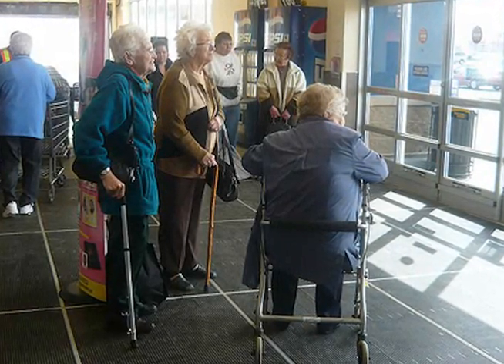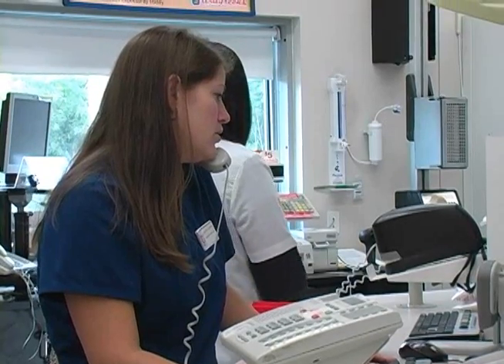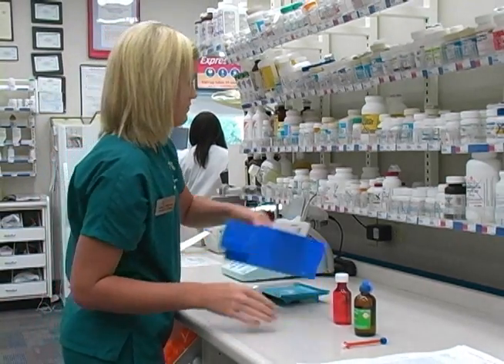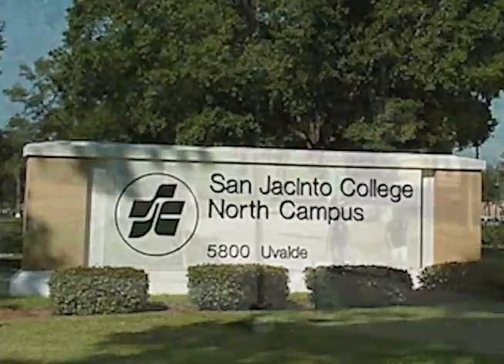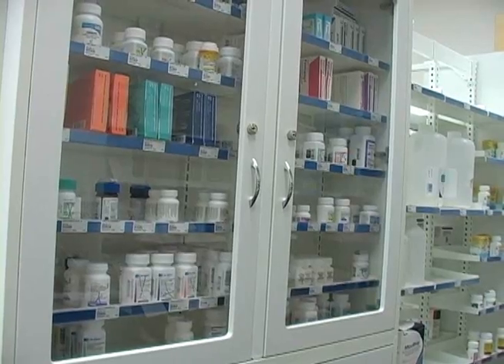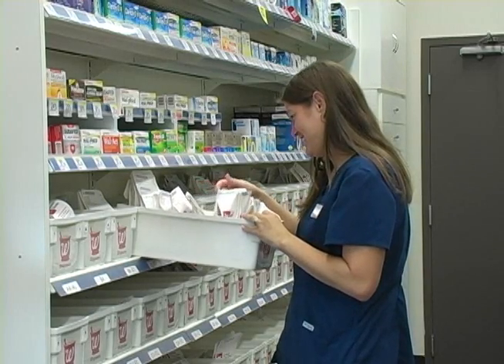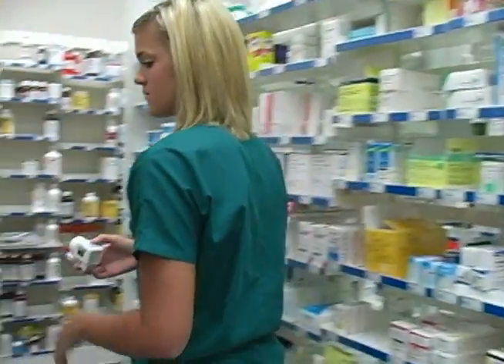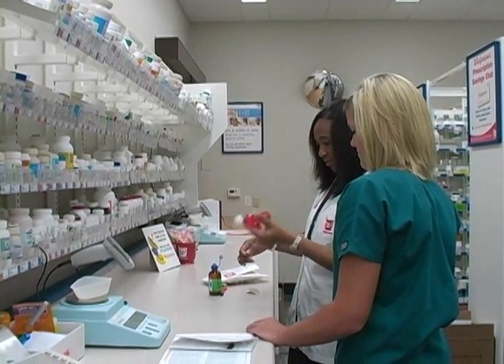Pharmacy Technology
Interested in pursing a degree in Pharmacy Technology? to find out more about how San Jacinto College can help you achieve your goals.